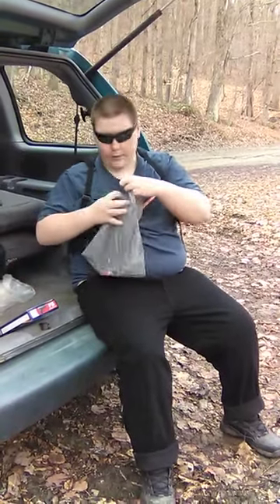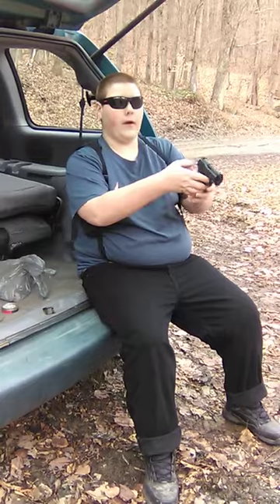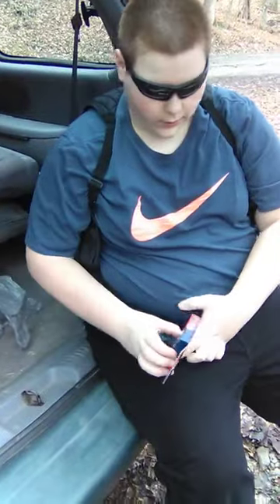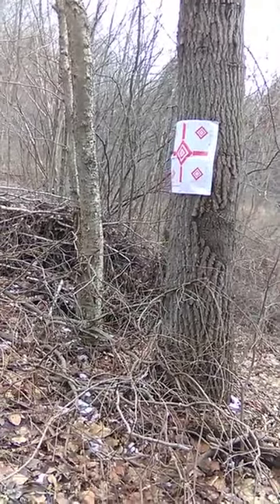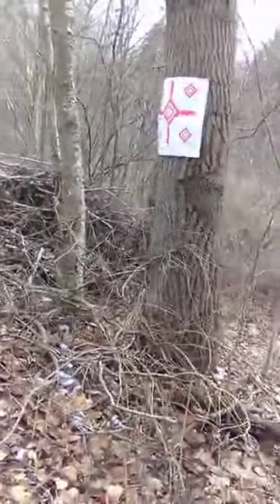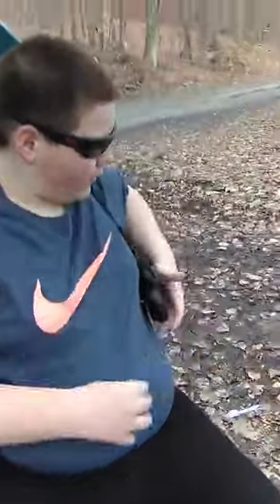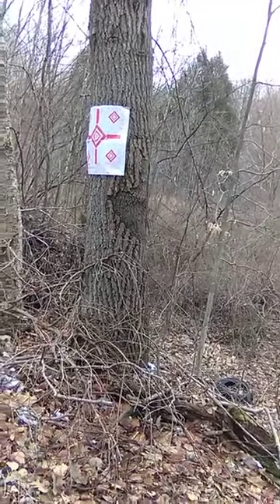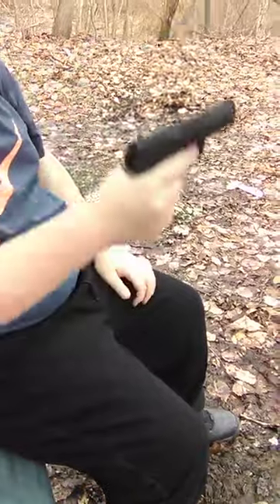Unboxing the Crosman P10 Airgun